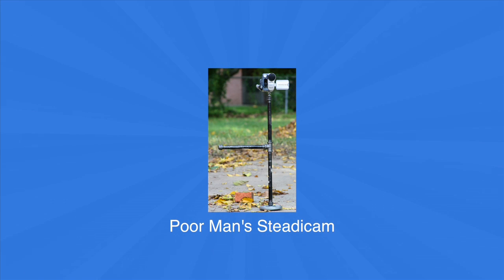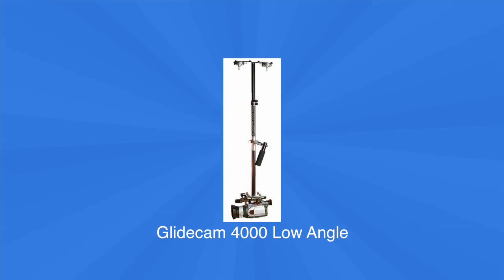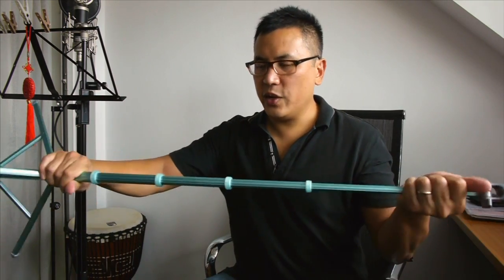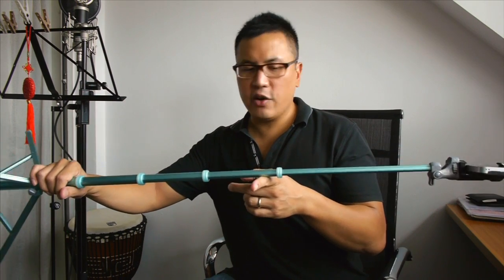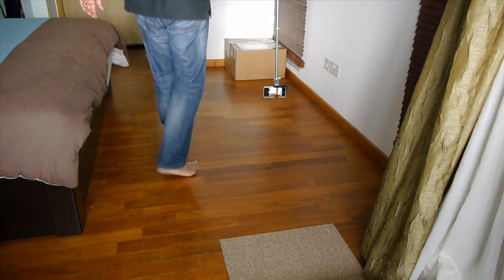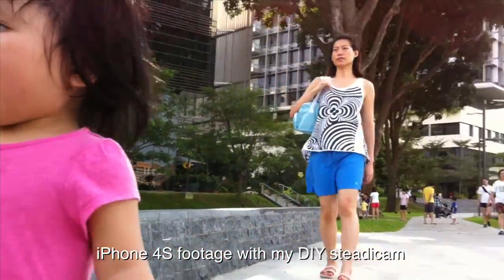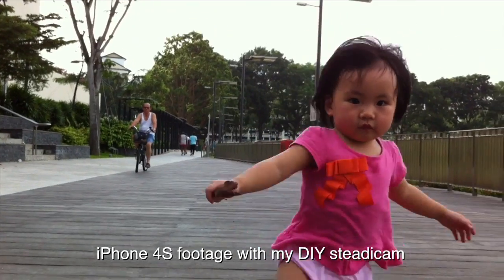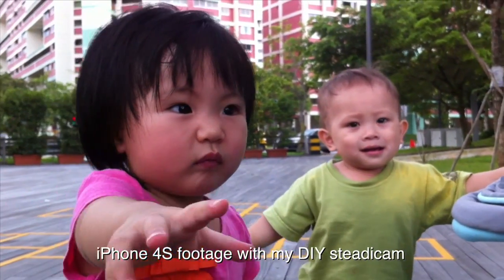DIY iPhone Steadicam - How to Video Your Toddler Tip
DIY iPhone Steadicam - How to Video Your Toddler Tip is a not really a DIY project, but a useful tip of taking an iPhone tripod mount and using a portable lightweight Lollipod (tripod) to make a simple poor man's steadicam while being able to capture low angle like a upside down glidecam. It's not as stable as a real steadicam's, but it's much more stable than using your hands, and it'll save your back from always bending down to video your toddler. It also acts as a great holder for skyping the grandparents while the kids are eating or running around the house and park. Please comment on any suggestions on how to make it better, or if you've been doing the same thing. Questions are always welcome, and I'll be sure to try to answer them all.